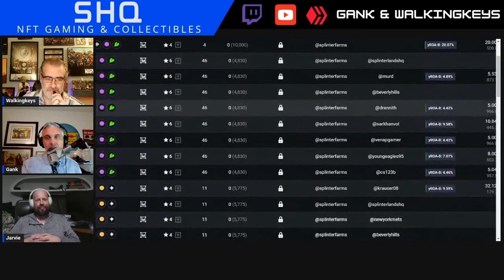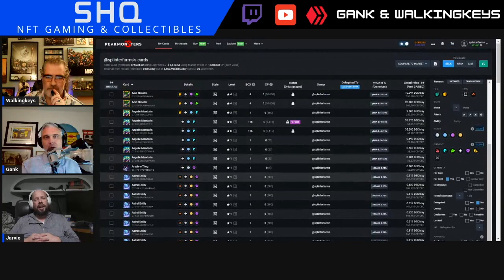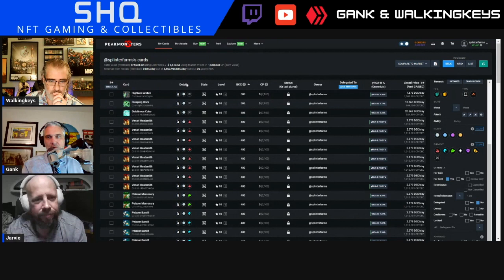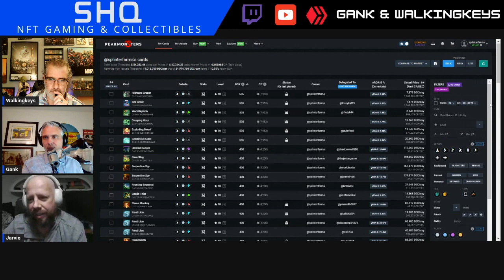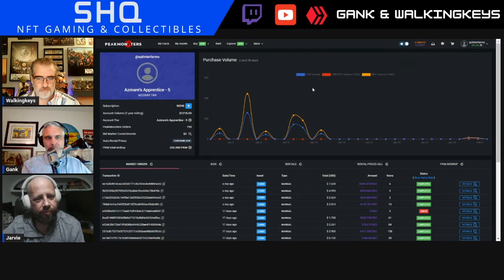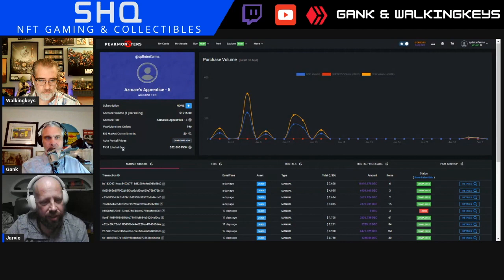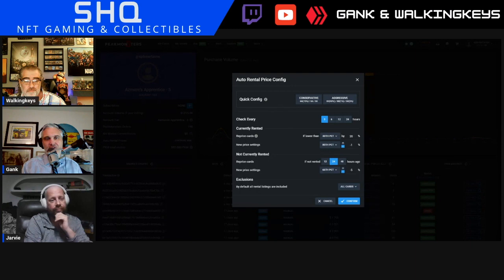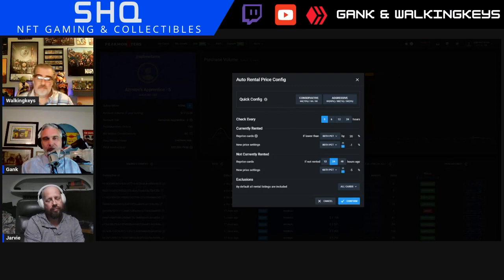How To Set Up Autorental On Peakmonsters - With Special Guest Jarvie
Gank and I were lucky to have Jarvie, co-founder of Peakmonsters, with us live on stream.

Jarvie walked us through setting up rentals on Gank's account.

Watch this video for a complete walkthrough on how to set up autorentals.

SHQ NFT Gaming and Collectibles started as a channel dedicated to the Splinterlands game on the Hive blockchain, but is expanding to cover new games coming to Hive built by Splinterlands and other great NFT projects like VeVe, NBA TopShot, NFL AllDay, RisingStar, DC Hro Cards, Bat Cowls and so much more.

Join Gank and Walkingkeys on YouTube for interviews, town hall reviews, Q&A and the best Splinterlands discussion on the Interwebs.

Gank and Walkinkeys also hop on Twitch for live gaming and battles. Gank and Walkingkeys will either hop on together or by themselves at random times to play and grind out for season rewards. Twitch